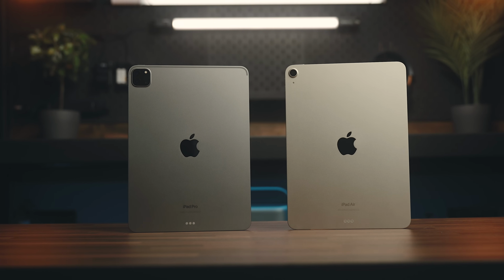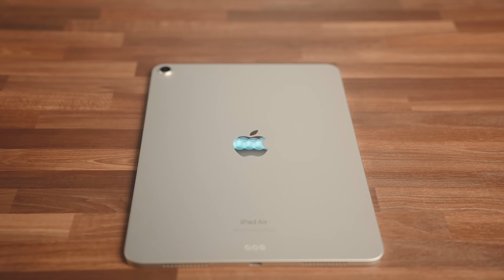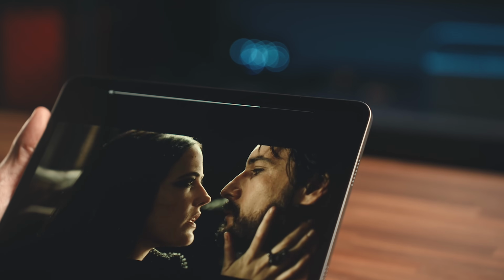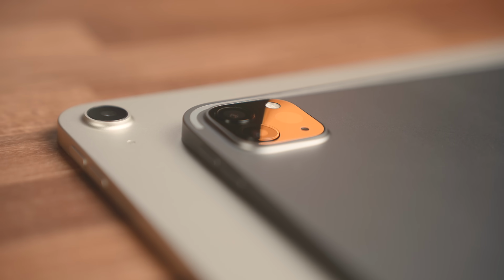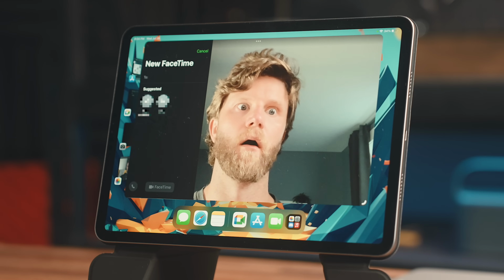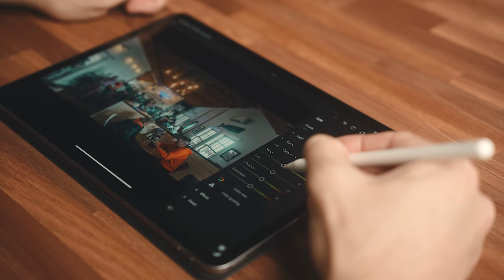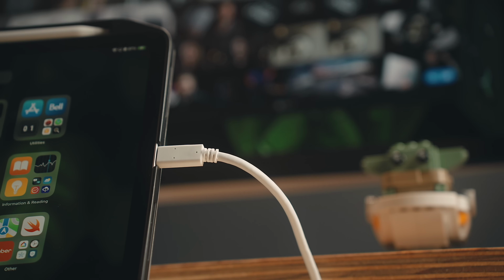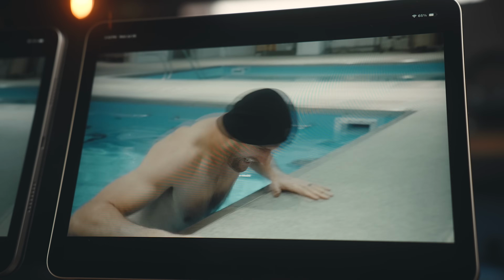Don't WASTE Your MONEY! iPad Pro M2 Vs iPad Air M1 Explained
The M1 iPad Air and the M2 iPad Pro are very similar but have quite a bit that separates them!
ALL THE GEAR FOR THIS VIDEO IS LISTED BELOW 👇

I’ve been using the 5th generation iPad Air for over a year now, and more recently, I picked up the 4th generation 11-inch iPad Pro to address some of my pain points, and help other folks out in finding which of these two you might want to choose. If you’re wondering which machine is right for you, stick around for this iPad Air 5 vs 11” iPaid Pro M2 comparison.

iPad Pro (4th gen)
iPad Air 5

Logitech Combo Touch (iPad Air 5)

Apple Pencil (2nd Generation)
Cheap Apple Pencil Alternative

NVMe SSD Enclosure
Western Digital SN770

MY DESK SETUP GEAR:
LG 27UQ850-W Ultrafine 4K Monitor
Vivo Monitor Arm
Logitech MX Master 3S Mouse
Logitech MX Keys Mini
Fluance Ai41 Speakers
Kanto S4 Speaker Stands
BenQ ScreenBar Monitor Light
Gove RGBIC Strip Lights
Mandalorian Lego Figures

00:00 | Intro
01:29 | Design Comparison
02:32 | Displays
04:07 | Sound
04:57 | Apple Pencil
05:46 | Cases
06:25 | Cameras
07:14 | Front Camera & Mic Test
08:07 | Internal Mics
08:29 | Biometrics
08:56 | Performance
11:08 | USB Ports
11:31 | Storage
12:41 | Desktop Compatibility
13:06 | Wireless Connectivity
14:03 | When To Choose What iPad
14:47 | Wrapping Up